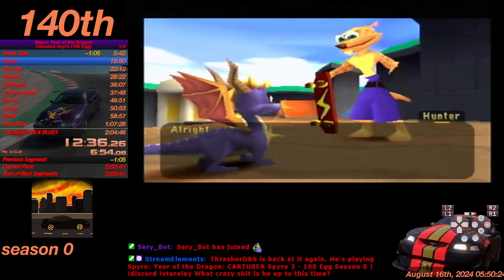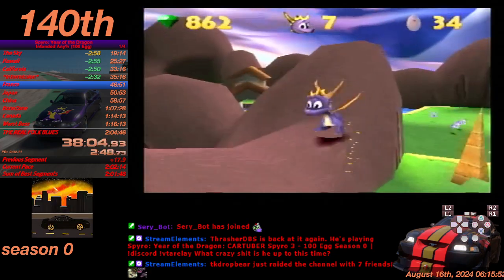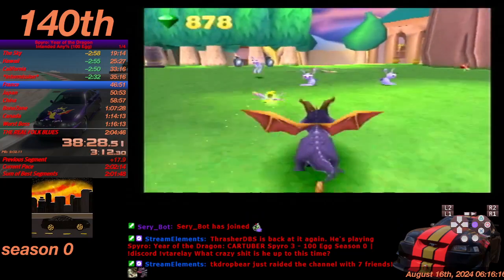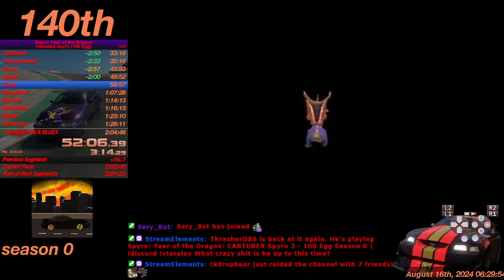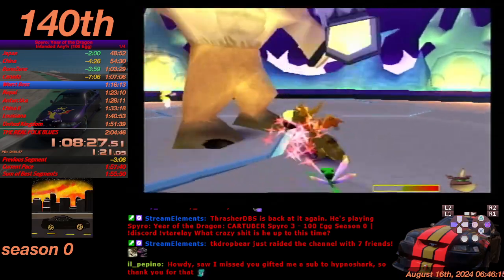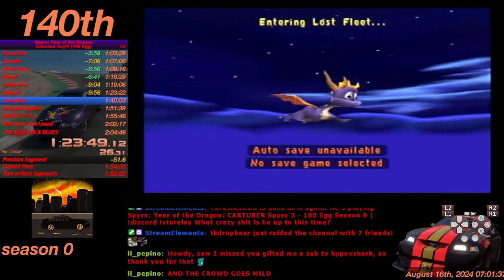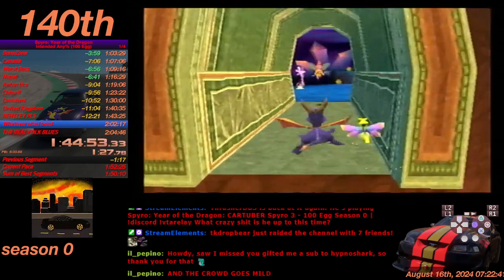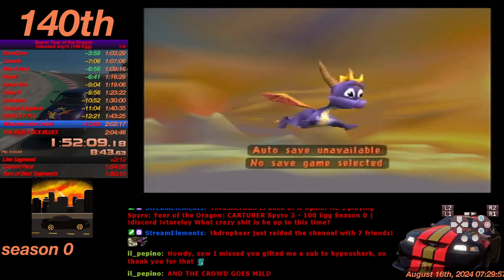Spyro: Year Of The Dragon (PS2) Speedrun: 100 Egg - 2:01:03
Game: Spyro: Year Of The Dragon
Platform: PlayStation 2
Category: 100 Egg
Run Date: August 16th, 2024
Status: Verified/Obsolete

I should sit down and figure out a route sometime lol.